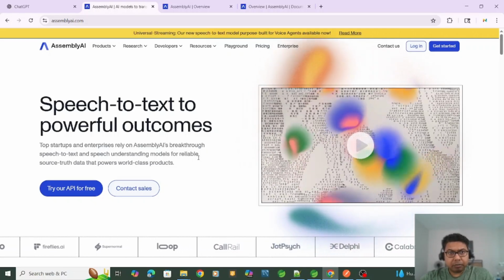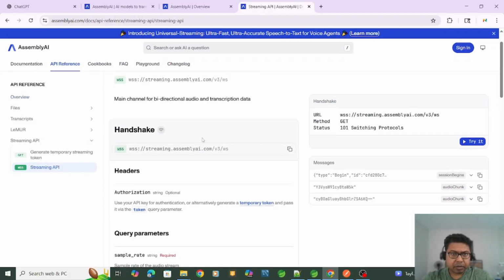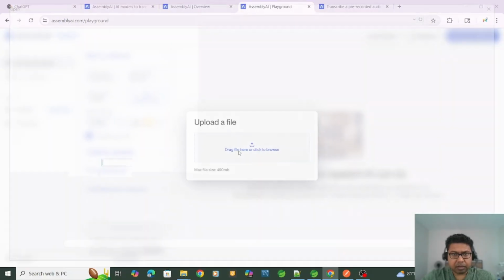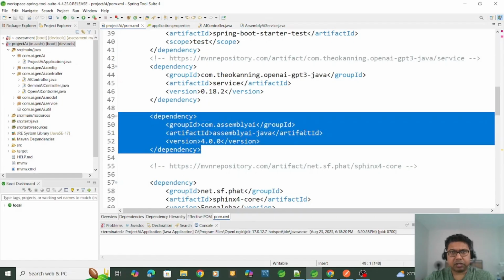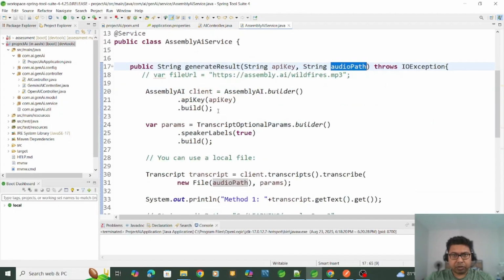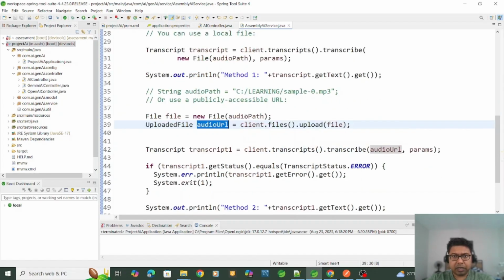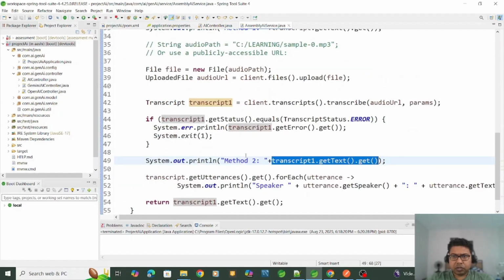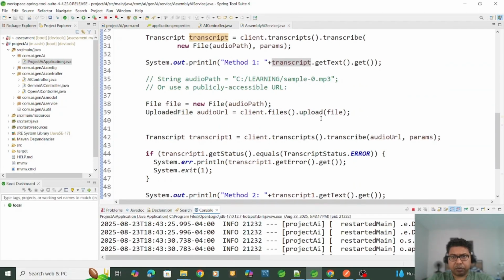Speech to Text with Java & AssemblyAI | Step-by-Step Guide | Spring AI | CODEwithROY | CH 07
Want to convert speech to text using Java and AssemblyAI? In this step-by-step tutorial, I’ll walk you through building a powerful speech recognition app in Java with the help of AssemblyAI’s API. Whether you’re a beginner or an experienced developer, this guide will help you set up everything from scratch and transcribe audio into text with ease.

🔹 What You’ll Learn in This Video:

How to set up Java for speech-to-text projects
Using AssemblyAI API with Java
Sending audio files and getting transcriptions
Handling responses and displaying text
Best practices for building speech recognition apps

✨ By the end of this tutorial, you’ll be able to integrate speech-to-text functionality in Java for real-world applications like voice assistants, transcription tools, and AI-powered apps.

Timestamps:
00:00 – Introduction
01:10 – What is AssemblyAI?
02:45 – Project setup in Java
05:30 – Connecting to AssemblyAI API
09:20 – Uploading audio files
12:15 – Retrieving transcriptions
15:40 – Testing & Final Demo